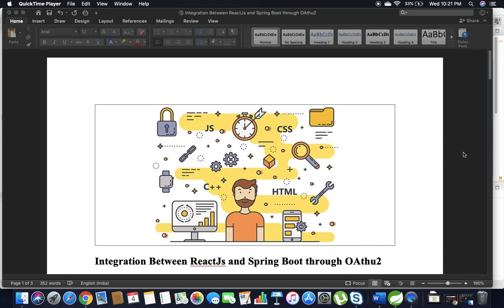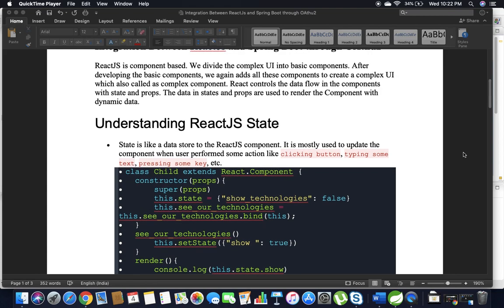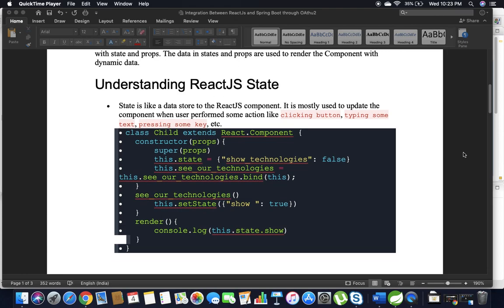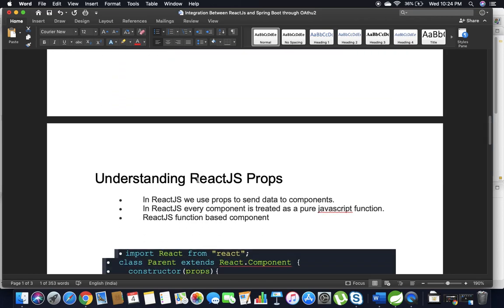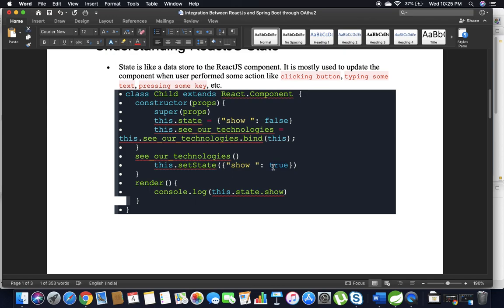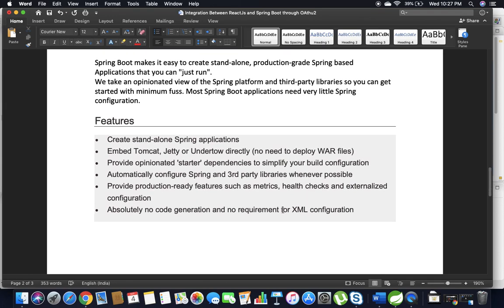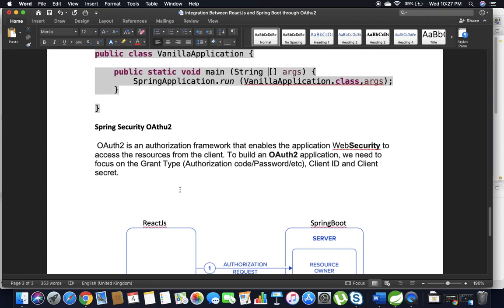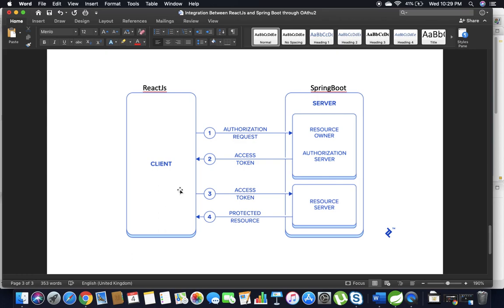ReactJs, Spring Boot (Java 8 ) and OAuth2 Integration Overview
This is an overview of the Integration between ReactJs and Spring Boot using OAuth2 protocol - Part 1. Next Part of the video we will go through step by step process of the Integration.